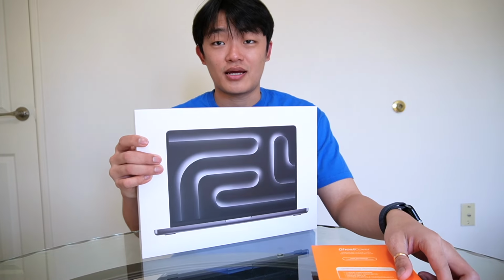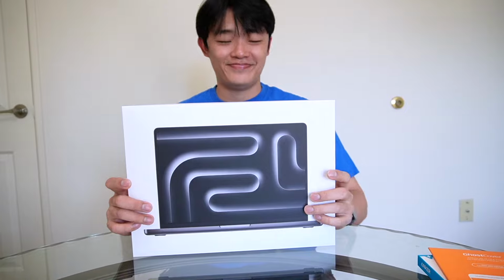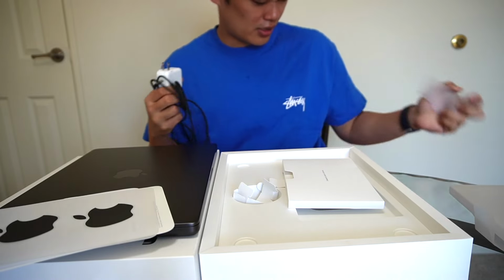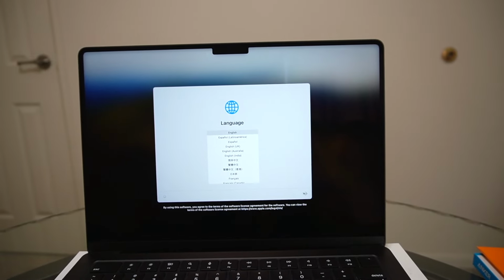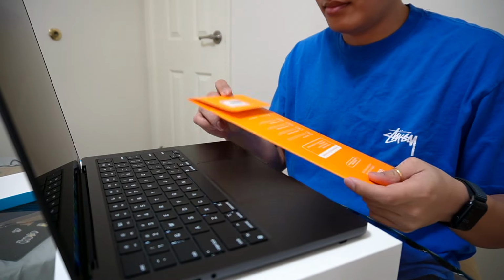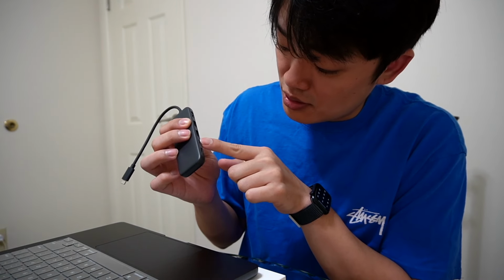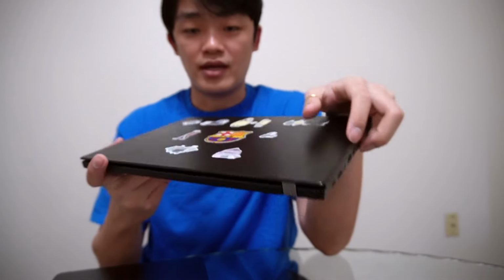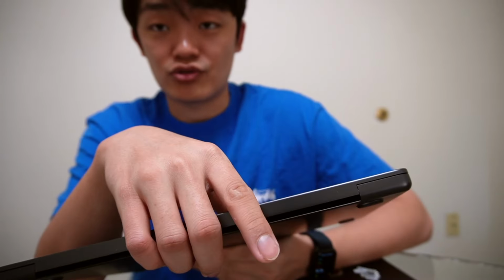My First MacBook Pro M3 Pro Experience!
In this video, I'm super excited to share with you my unboxing experience of the Space Black MacBook Pro M3 Pro. Join me as I open up the box and explore all the goodies inside.

From the moment you lay eyes on this MacBook, you can't help but be impressed by its stunning design and premium build quality. The Space Black finish adds an extra touch of elegance, making it stand out from the crowd.

But it's not just about looks – this powerhouse is packed with impressive features that promise to take your productivity to the next level. From the blazing-fast M3 Pro chip to the vibrant Retina display, every aspect screams performance and innovation.

If you're in the market for a new MacBook Pro or simply love all things tech, be sure to give this video a thumbs up and hit that subscribe button for more content like this.